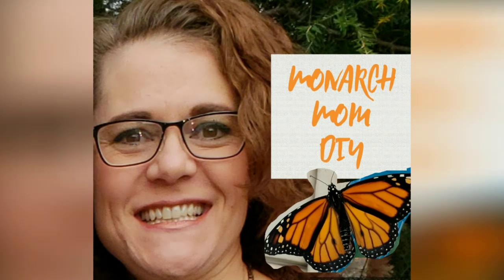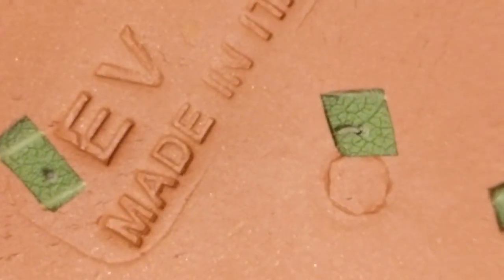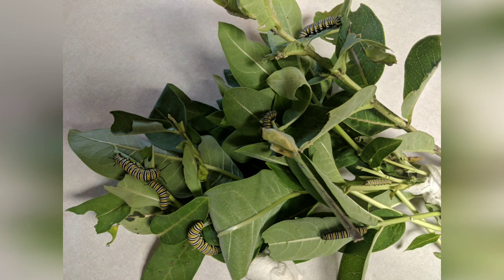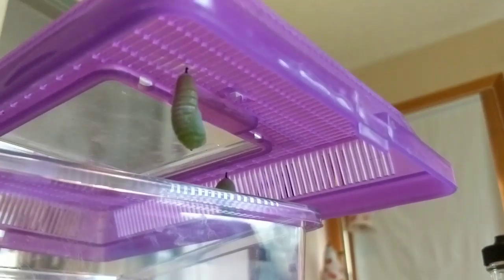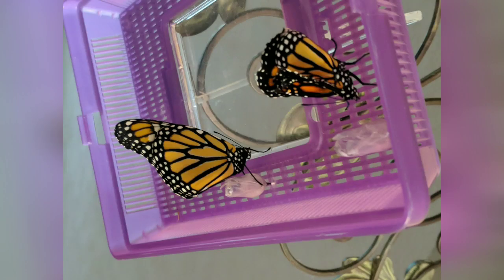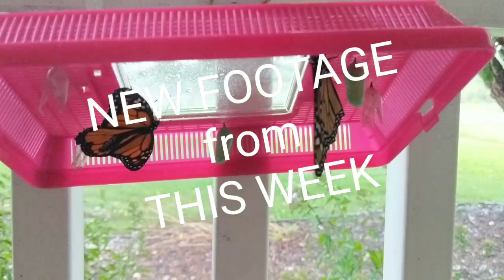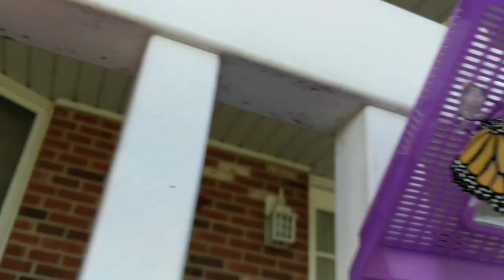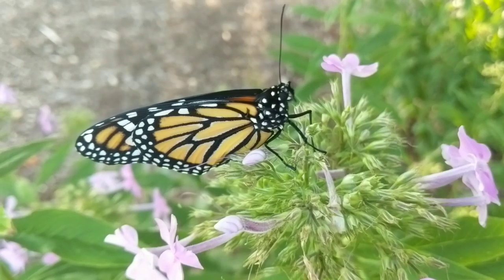MONARCH MONDAY #8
Hey Everyone!

Welcome to the latest edition of Monarch Monday.  Keep watching for an update on my 2019 monarchs and an overview of the monarch life cycle as well as a description of the generational cycle that takes place over one year.
As always, I love to read your comments and try to answer any questions you have.  Remember, I'm not an expert, just someone who loves nature and has become a tad obsessed with monarch butterflies!